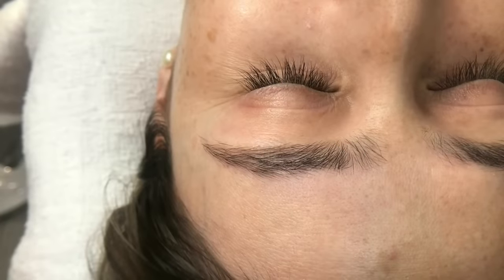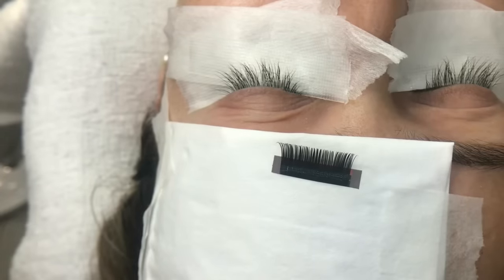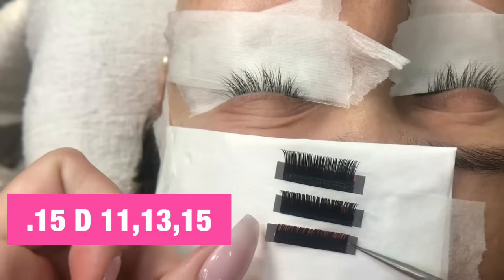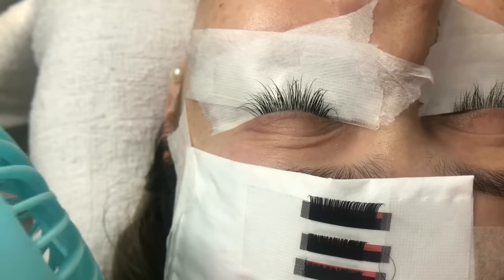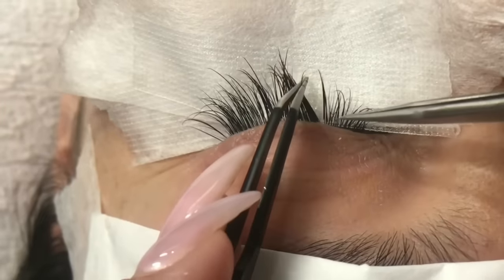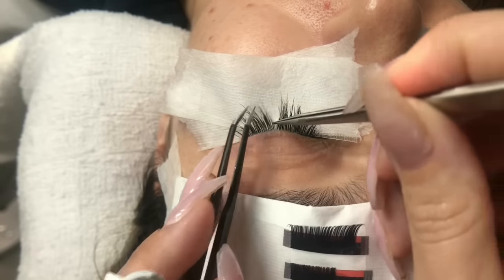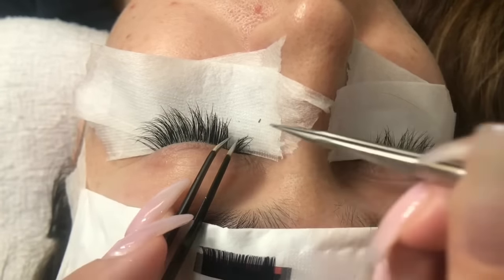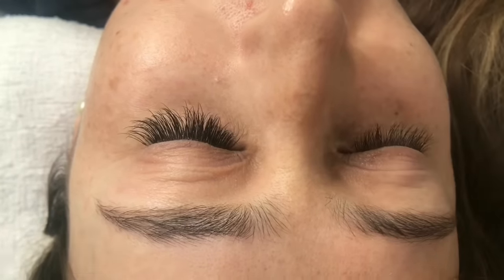Eyelash Extensions 101 | Full Tutorial on Application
Eyelash Extensions 101 | Full Tutorial on application. Everything you Need to Know. My gift to you for Fourth of July. Tips and tricks included. Long video of everything you need to know. Skip to a section for specific questions. Breakdown below.

Yegi's Recommended Products:
Jade stone - $7

- TIME STAMPS -
3:00 Taping down bottom lashes
Where I place the Lashes and why
4:45 How I select the curl and length of the lashes (.15 D 11,13,15)
5:45 For straight lashes what are the options  lash lift or extensions options
6:50 start isolating and applying the lashes
10:30 adjusting the tape or under eyepatch during application
11:40 isolating and application close up
15:00 what to do with baby lashes
15:37 how do I know if the natural lash can handle the extension I’m applying
16:30 how much do you dip the lash extensions in th glue or how much glue to use? And where to grab the extension from to pull off the strip
19:00 how many eyelash extensions do I apply to the natural lashes
20:30 drying and untaping
22:00 what if classic looks too natural what to do?
22:15 bloopers and closing